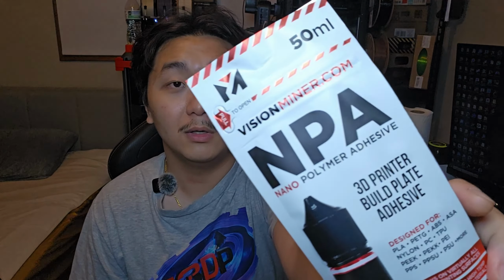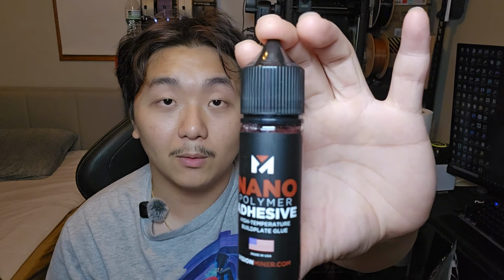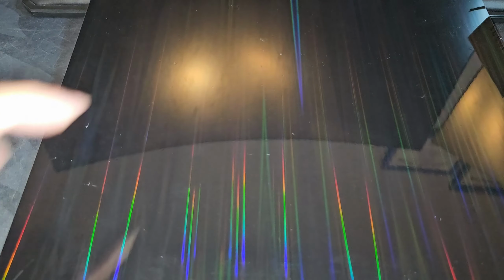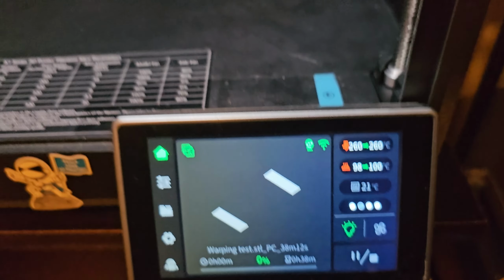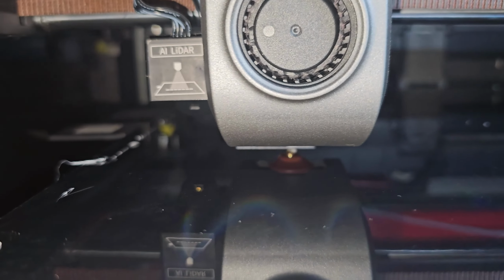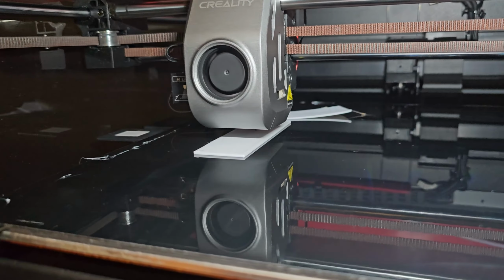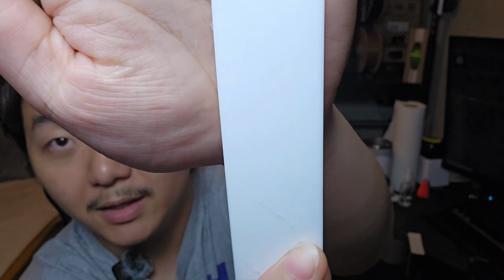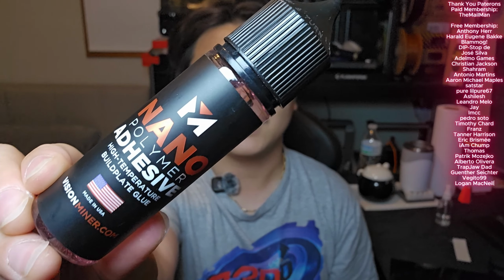No More 3D Print Warping! Vision Miner Nano Adhesive Amazing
In this video I test Vision Miner Nano Polymer Adhesive and it was AMAZING. It printed PC filament with no problems!

Equipment:
DJI Mini Mic

Printer Used:
k2 plus
Filament Dryer

Usefully 3D Printing Stuffs:
Electric Motors DC
10x15x4mm Bearing
3x6x2mm Bearing